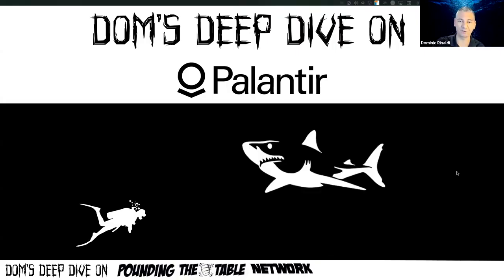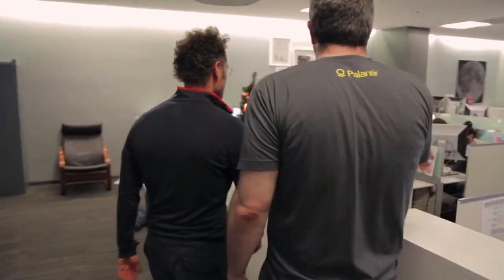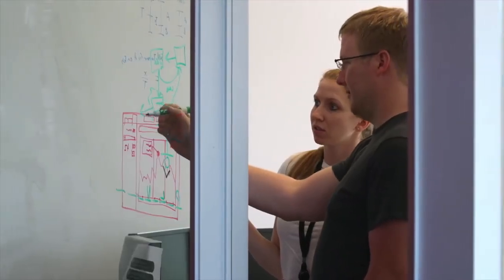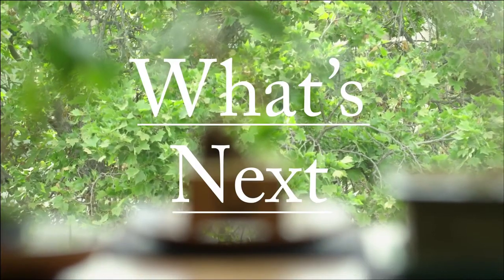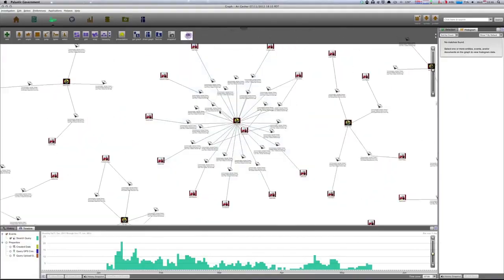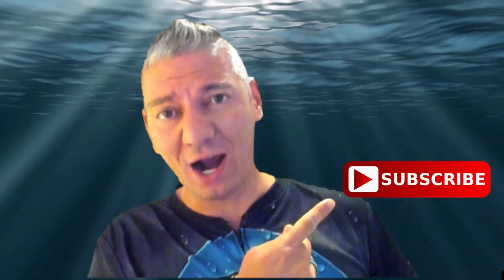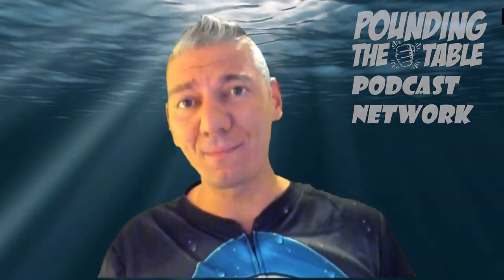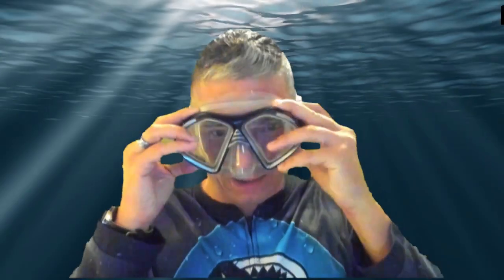Palantir PLTR Stock Deep Dive Part II - Company Culture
In this Pounding the Table: Palantir Stock PLTR: Deep Dive Part II we have CEO Alex Karp and the Palantir employees explain what they do & the value they bring to their customers.  In this PLTR Stock Deep Dive, we will also learn about the value of their data integration platform and how it impacts all industries.  You will hear use cases for the food packaging industry, healthcare industry, homeowners, and police departments.  Palantir employees explain what the purpose is for the company and what is next for Palantir. Palantir (PLTR) has been a stock that has been misunderstood by the market and a stock retail investors have not been patient with. Palantir is a long-term growth stock that investors will not yield its full returns for years to come. But is now the time to invest for exponential returns? We will get to see through multiple episodes on this stock and company why Palantir could be a generational investment opportunity & a company to impact the world for years to come. We respect your time so videos will always be under 15 minutes, but we will make sure all the content is provided.

Viewing Chapters
0:00 - Understanding Palantir and its Future
2:04 - Palantir Employees Explain "What is Palantir?"
3:01 - Palantir 101 - Getting the Data You want
4:02 - Using Data to Stop E-Coli Breakouts
4:30 - Data Integration: The Platform
5:15 - Privacy and Security of the Data
5:25 - The Real Impact of Palantir, Use Cases for Healthcare, Homeowners, Police Departments
6:15 - The Purpose of Palantir
6:50 - What is Next for Palantir
8:00 - Summary of the Value of Palantir

Dom Rinaldi has a LONG position in Palantir (PLTR) stock. It's one of his Top 10 Stock Position Holdings!